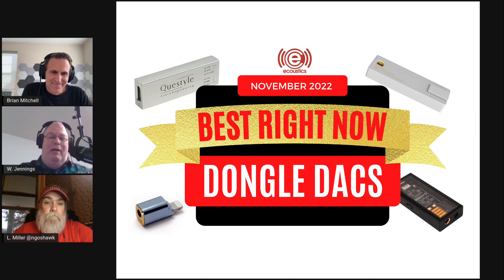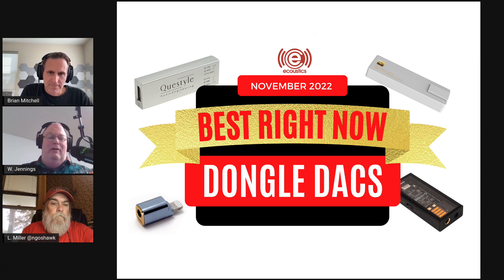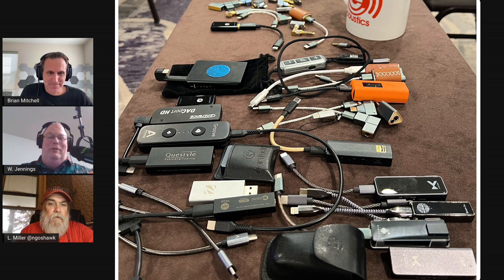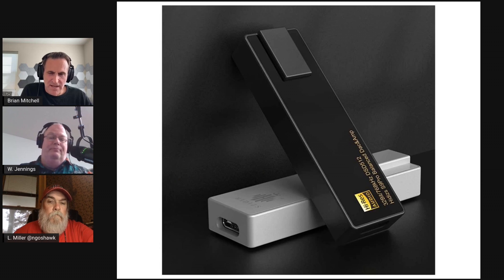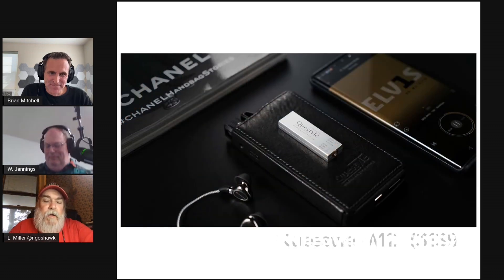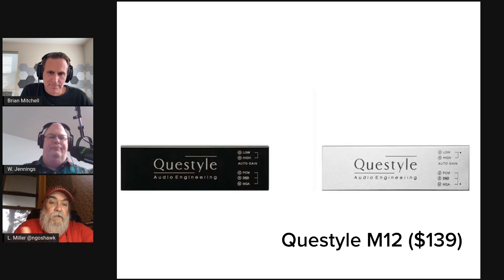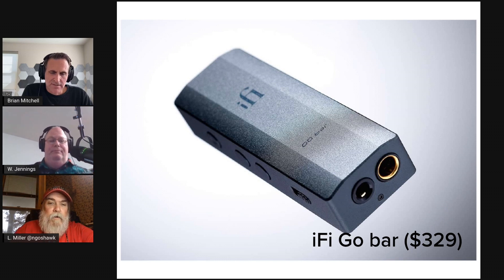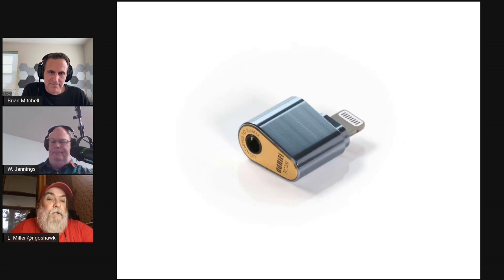Best Dongle DACs of 2022 and Why You Might Need One?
We award our favorite 4 dongle DACs of 2022 and one honorable mention. Don't miss out on high quality listening through wired headphones connected to your Android smartphone or iPhone with any of our top picks at various price points.

Winners:
02:00 ddHiFi TC35i/TC3B ($40-$60)
03:50 Hidizs S9 Pro ($116)
06:20 Questyle M12 ($139)
09:34 Questyle M14 ($269)

Honorable mention:
13:33 iFi Go bar ($329)

ddHiFi TC35i
- $45 at Amazon
ddHiFi TC35B
- $45 at Amazon
ddHiFi TC35C

Hidizs S9 Pro
- $116 at Amazon

Questyle M15
- $269 at Amazon

iFi Go bar
- $329 at Amazon